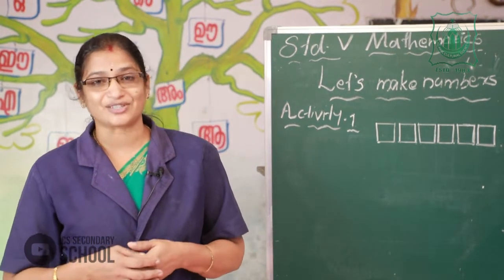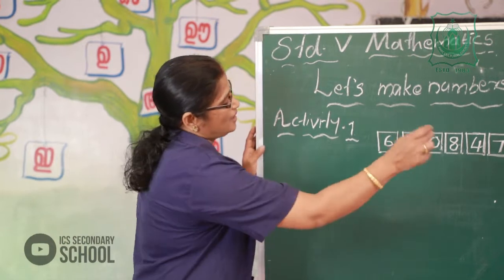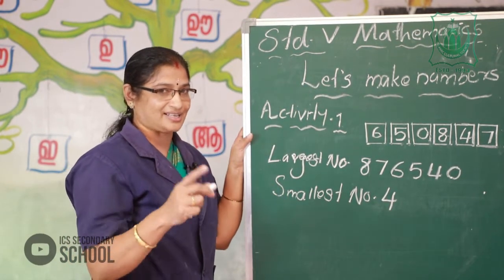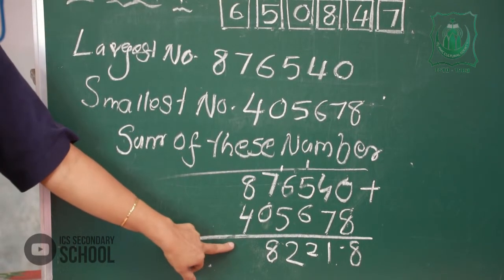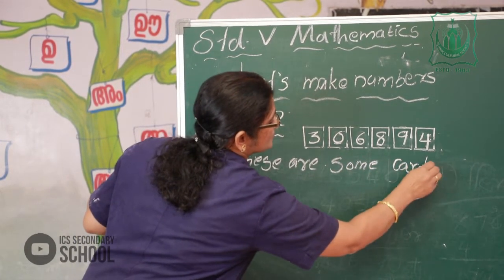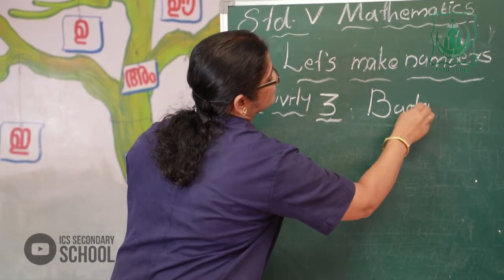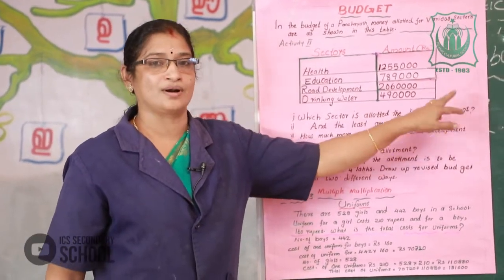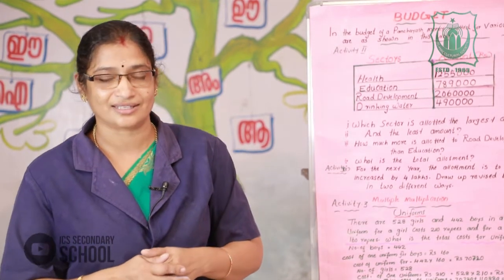ICS SECONDARY SCHOOL | 5th MATHS (Part3)